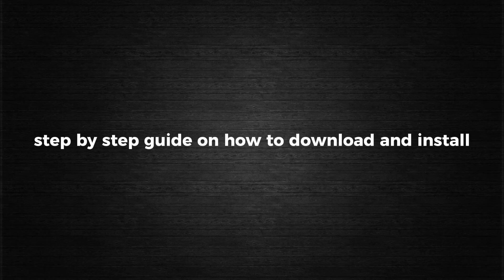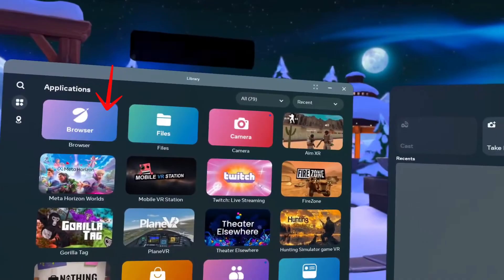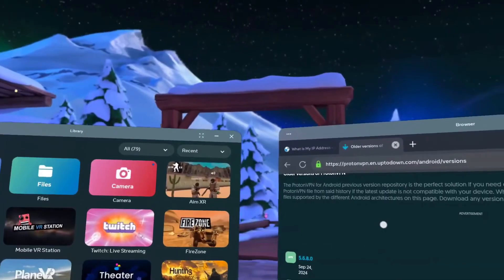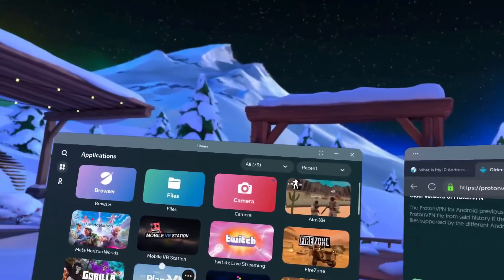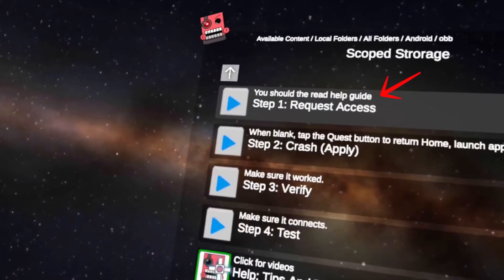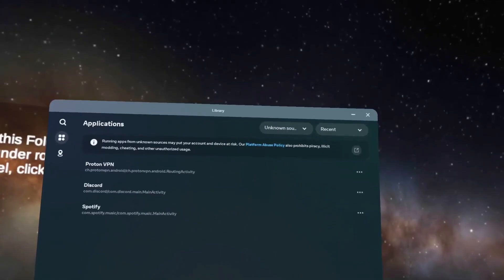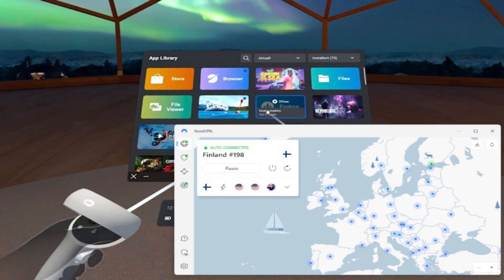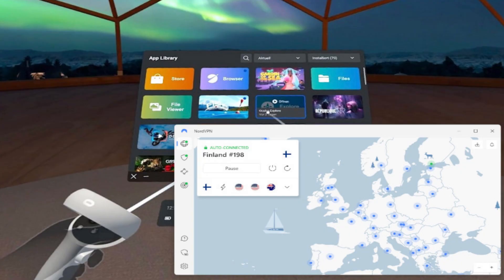How to Download Proton VPN on Meta Quest 2 (Full Guide) ✅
Want to enhance your VR privacy, access geo-restricted apps, or secure your Meta Quest 2 connection? In this step-by-step guide, we’ll show you how to download and install Proton VPN on your Meta Quest 2. Whether you're sideloading the APK or using a router setup, we cover all methods to get Proton VPN running smoothly on your VR headset. Enjoy a safer, unrestricted VR experience today!